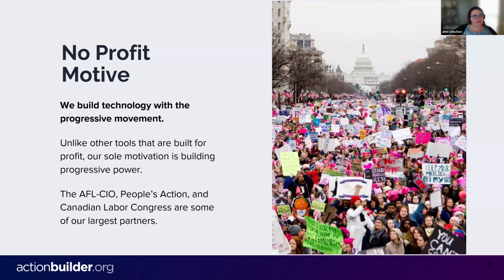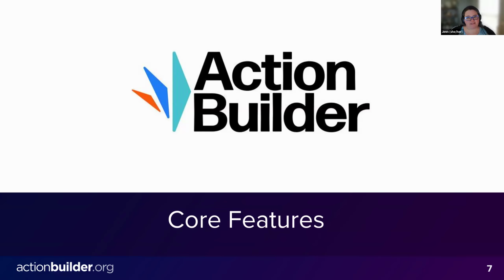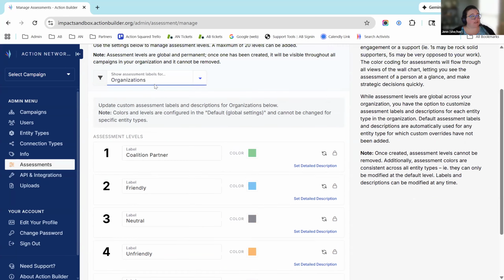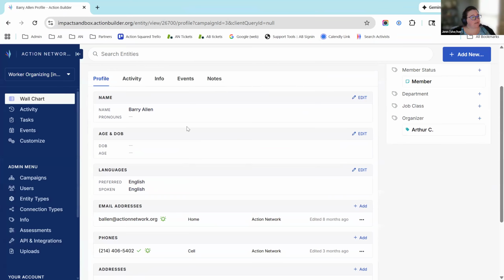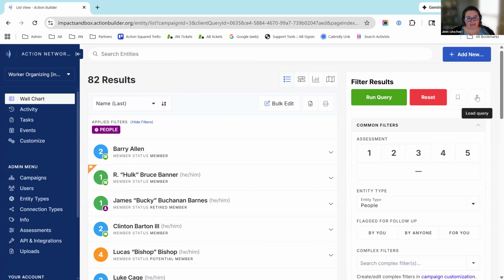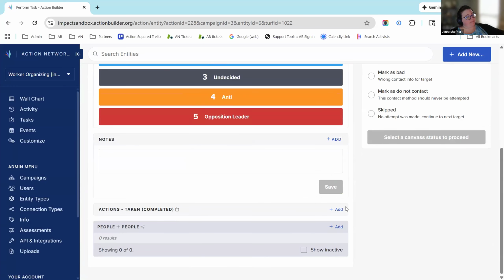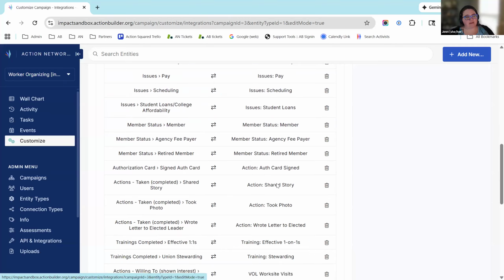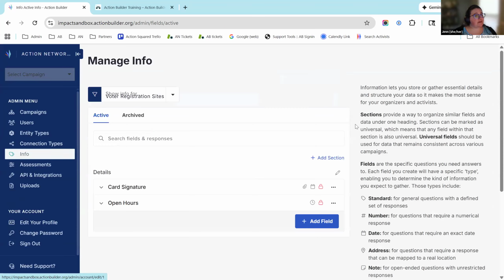Action Builder Demo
Join us for a guided walk-through and discover the core features that make Action Builder an essential companion tool for organizers. Learn more about how Action Builder is designed for organizers on the go, giving them needed information at their fingertips to grow power and win real change.